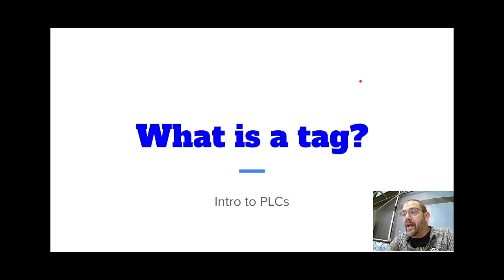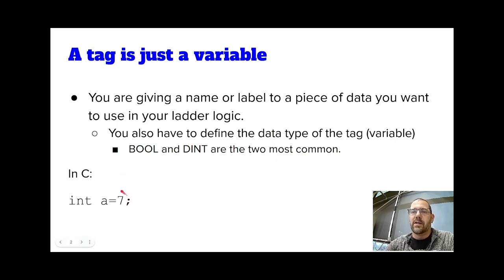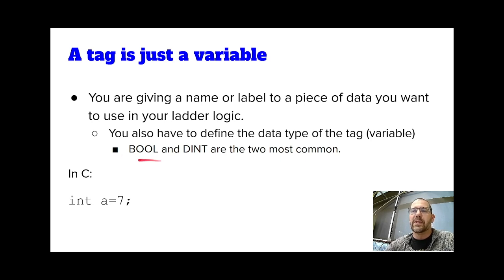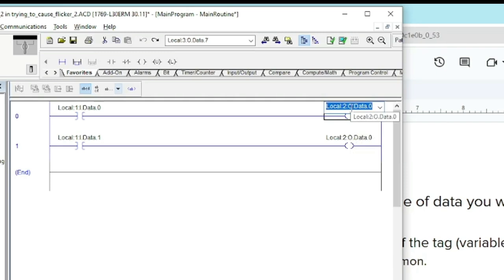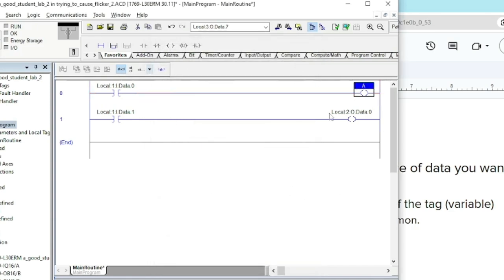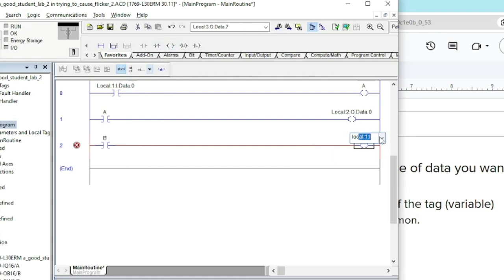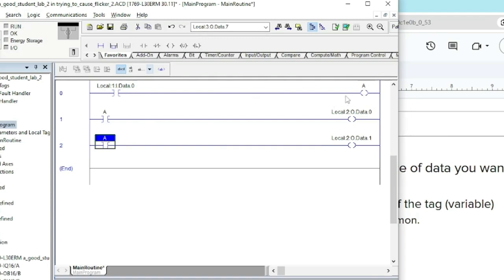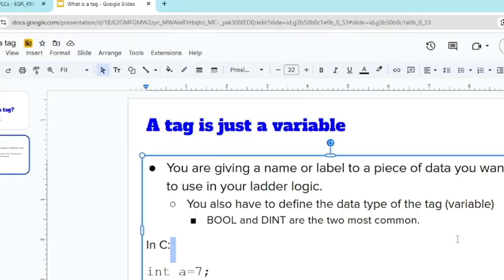What is a Tag in PLC Programming?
The term tag is used to refer to variables in PLC programming.  I briefly explain that in this video and demonstrate how to create a new tag in Studio 5000/Logix Designer.